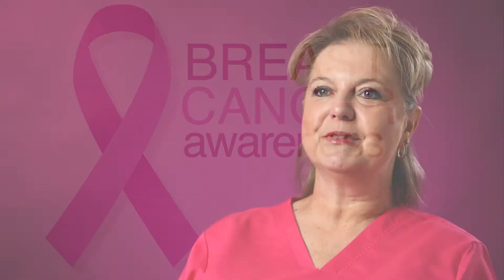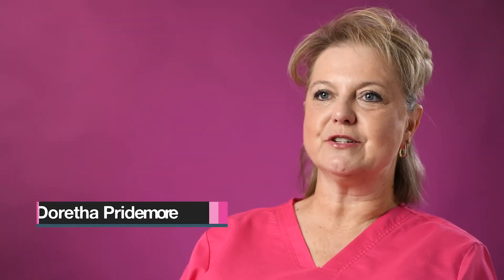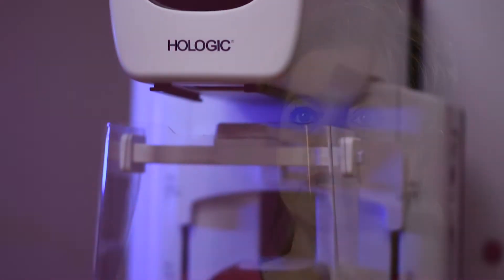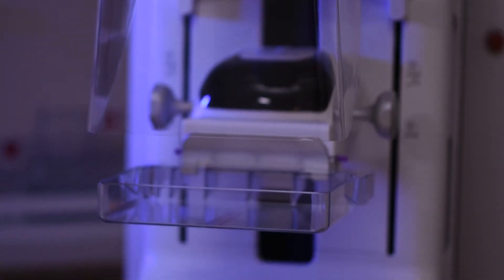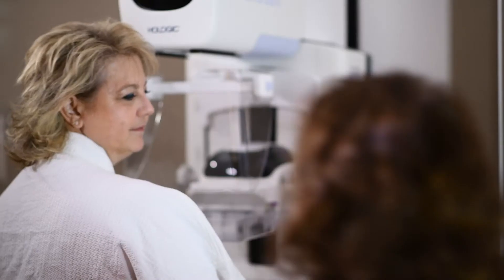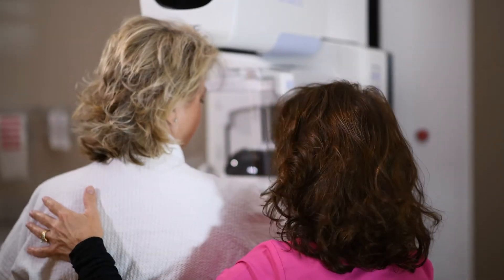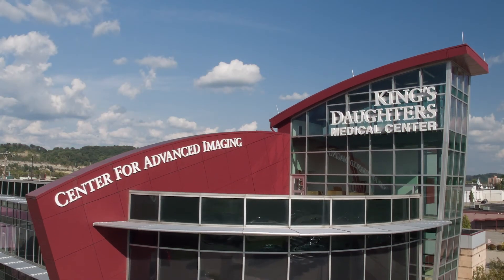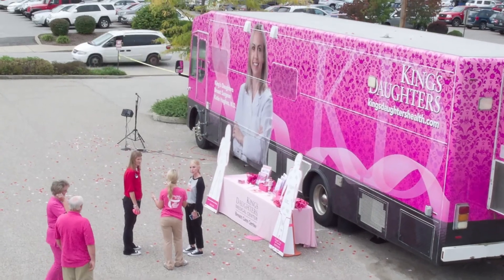3D Mammography at King's Daughters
Breast Care Center supervisor Doretha Pridemore talks about the advantages of 3D mammography, and how King's Daughters now offers it at the Center for Advanced Imaging, King's Daughters Ohio, and on our mobile mammography unit.